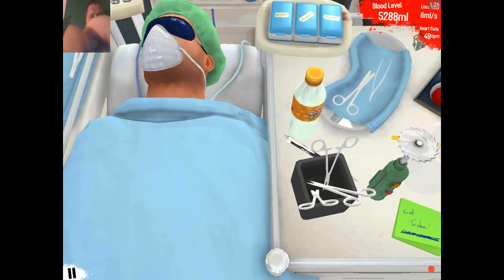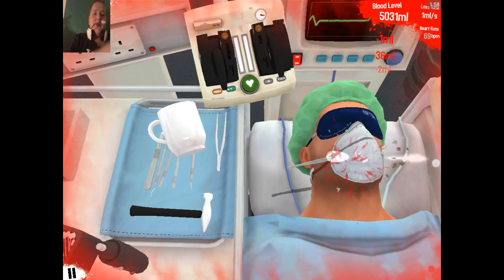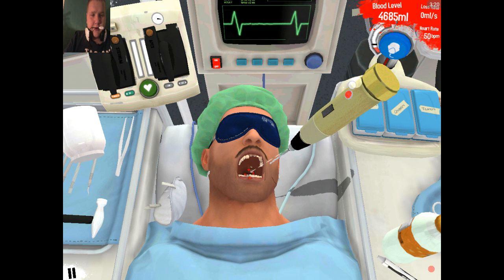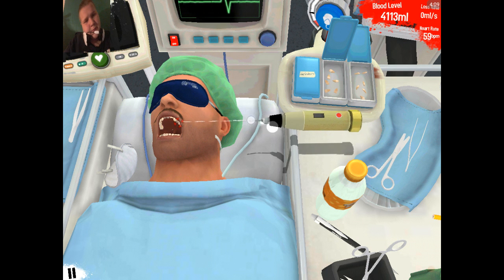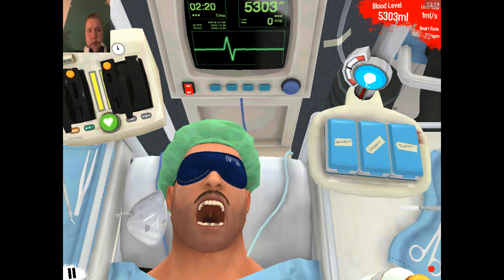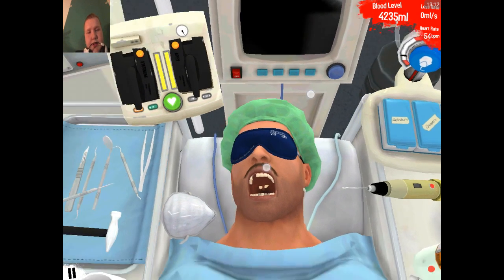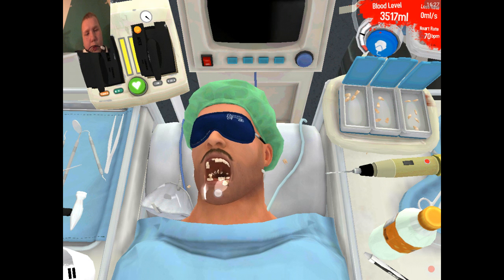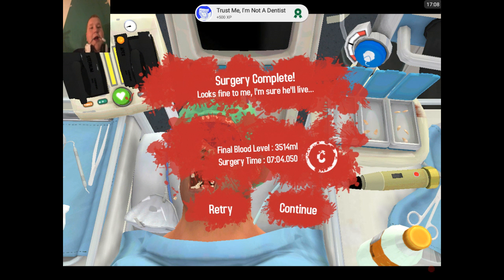BREAK THE FRICKING TEETH! || Surgeon Simulator || ep 4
I made the thumbnail myself, going to do a thumbnail with all my videos now